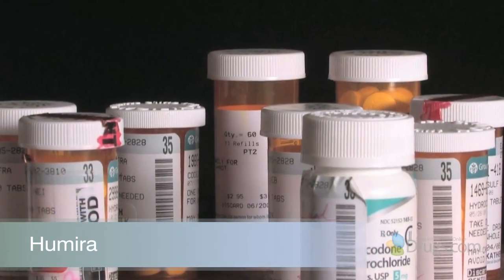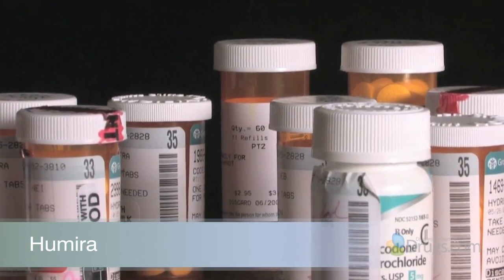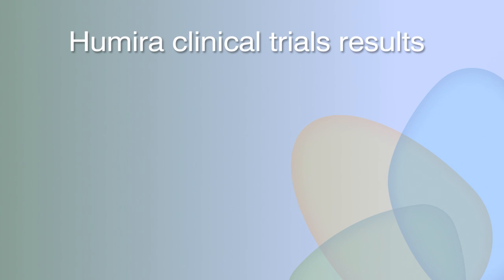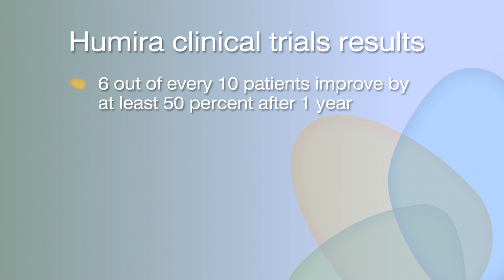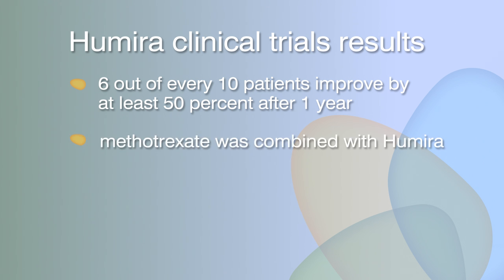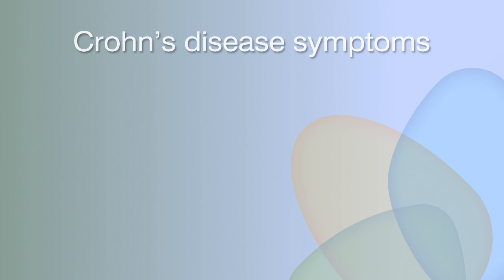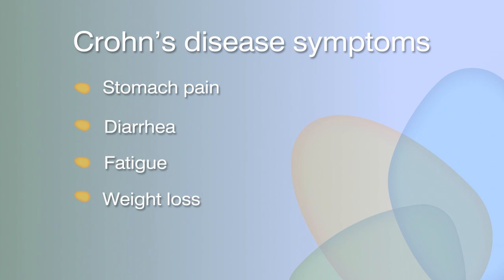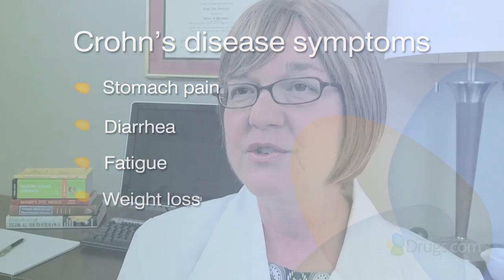Humira: Clinical Trial Information for Rheumatoid Arthritis and Crohn's Disease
A review of Humira effectiveness by briefing looking at clinical trial results.